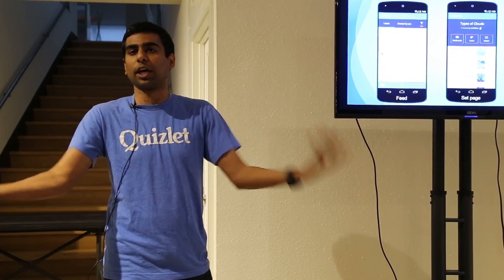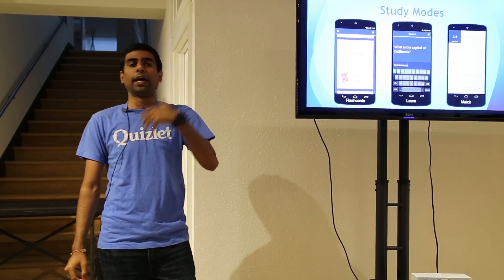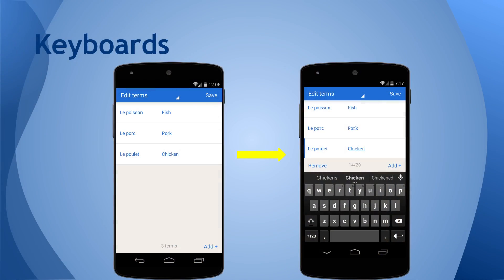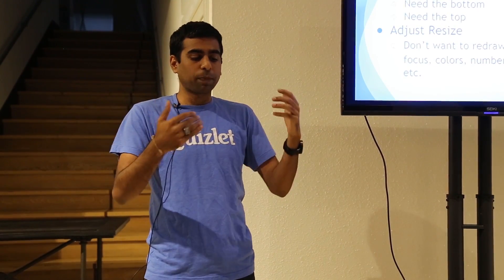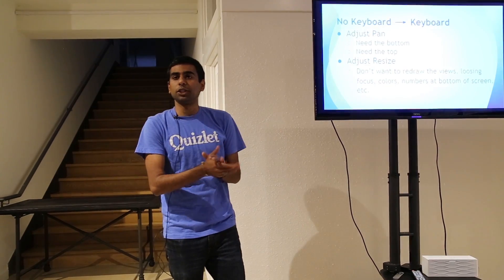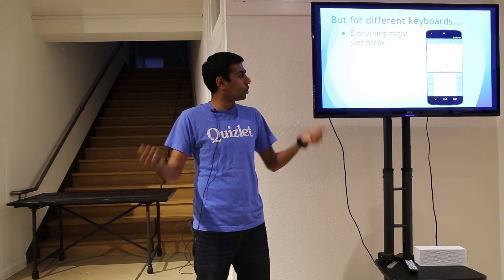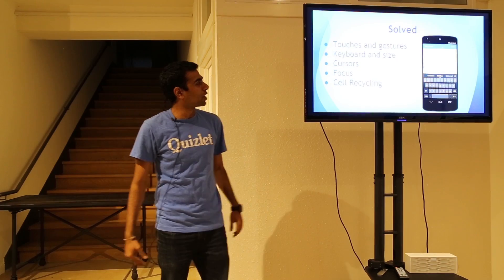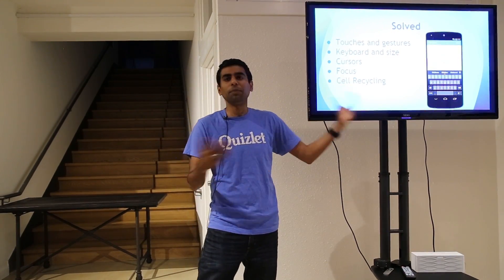Arun Saigal @ Quizlet - KeepSafe TechTalks # 3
Arun Saigal - Software Engineer at Quizlet

UI Challenges - Creating Content and Studying on Quizlet

Arun talks about how he developed the ability for users to create study sets on the Quizlet Android app. Some of the challenges he tackled include dealing with many EditTexts within one ListView, cell recycling and focus issues, and conflicting touch events (long press, scrolling within a cell, scrolling within the ListView, etc.). He also discusses view transitions and screen size considerations.

Bio:

Arun is the Lead Android Developer at Quizlet, where he builds apps that millions of students and teachers use to help them study anything and everything. He graduated from MIT with a Bachelor's and Master's in Electrical Engineering and Computer Science, with a focus on artificial intelligence. Arun brings a longtime commitment to edtech, including three years as an early developer, on MIT App Inventor (an application to teach people Android development).